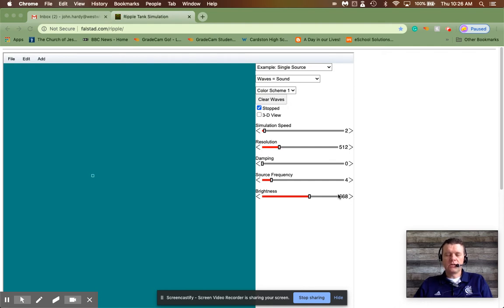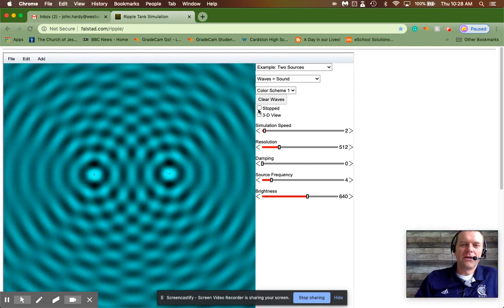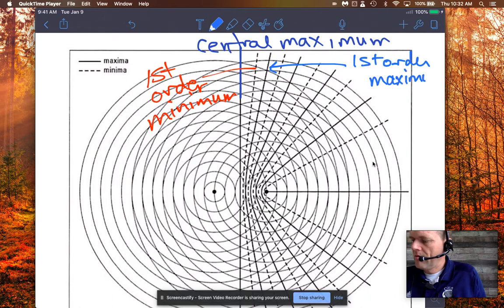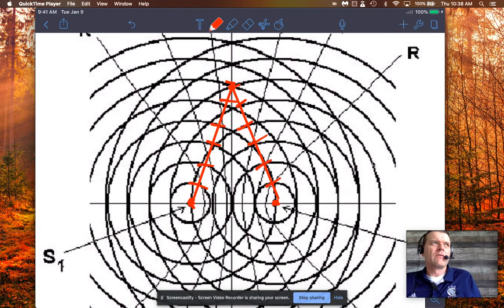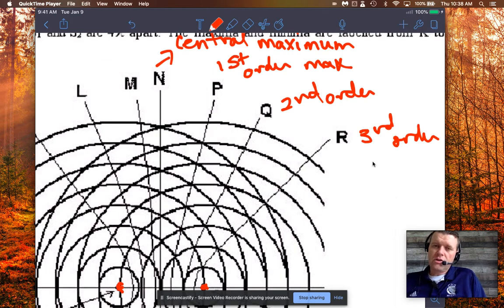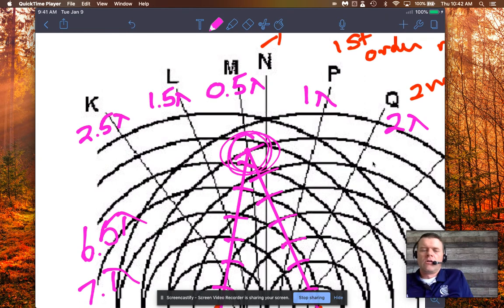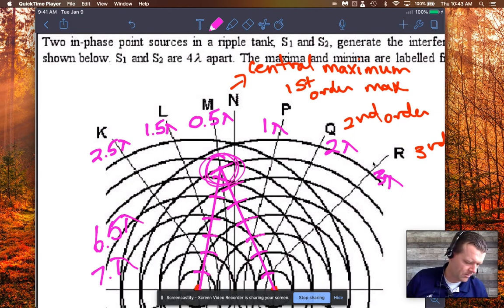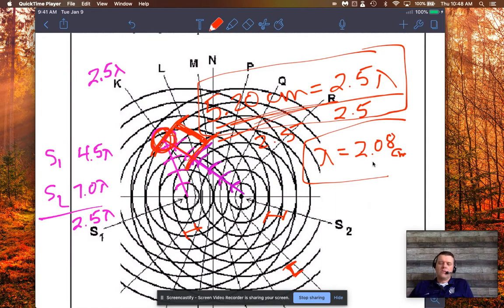Two Source Interference Pattern